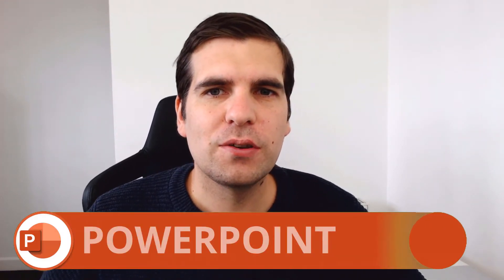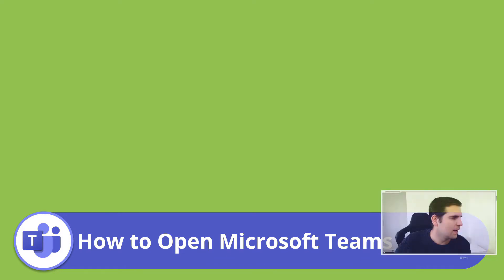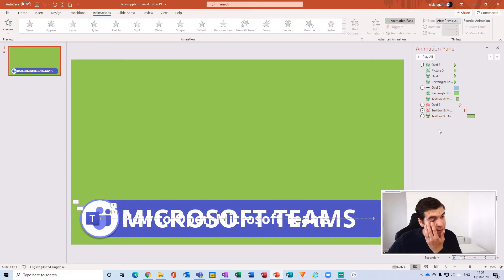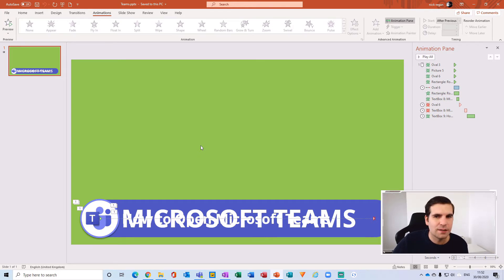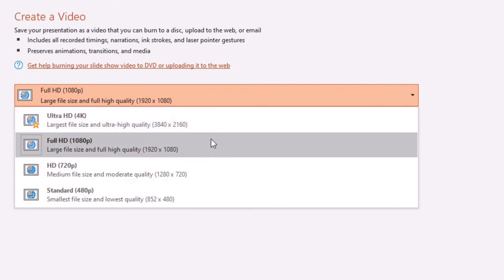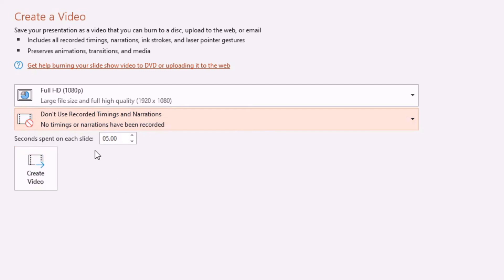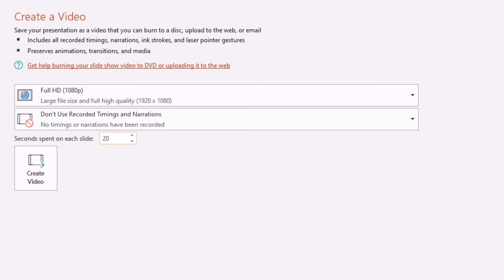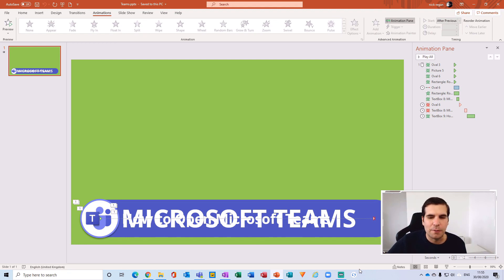How to Export Video from Microsoft PowerPoint - Export MP4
In this Microsoft PowerPoint Tutorial I show you how to quickly export video from PowerPoint, this super easy method will export MP4 format video straight out of Microsoft PowerPoint.

Follow along with this Microsoft PowerPoint tutorial to learn how to convert PowerPoint slides into an MP4 video. Converting PPT to MP4 could not be easier, this tutorial will guide you through the process to convert PowerPoint to MP4 video quickly and will have you creating videos from PowerPoint in no time.

If you found this Microsoft PowerPoint tutorial useful please click the like button and consider subscribing to the channel, if you click the bell icon you will also be notified of all our latest videos.

Let’s connect!